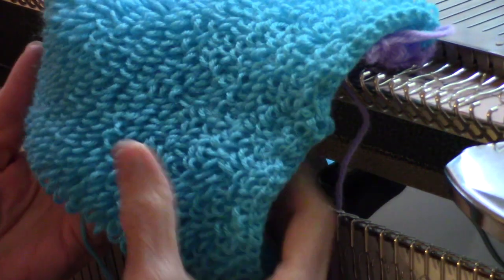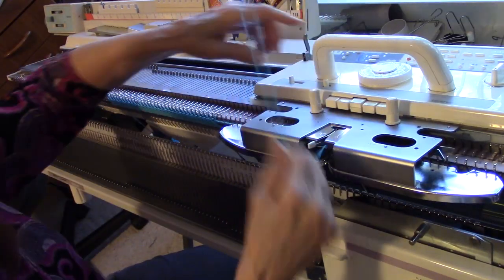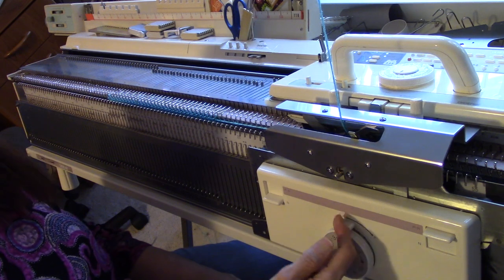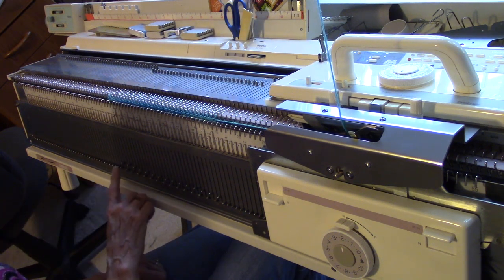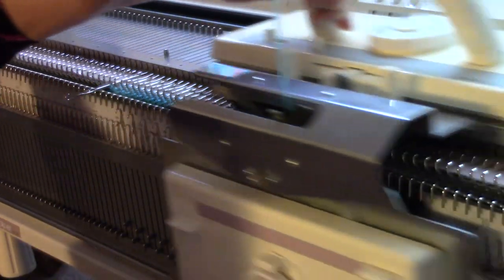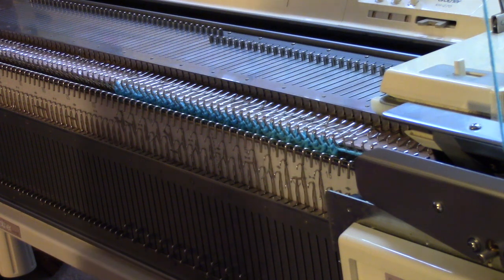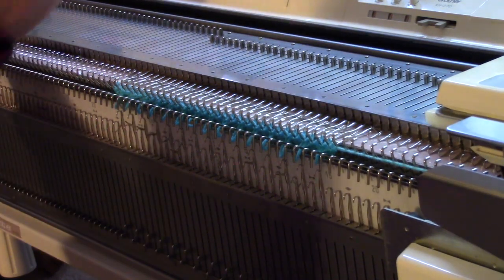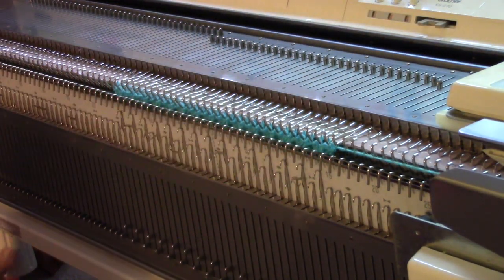Pile Knitting with Loops on Every Other Needle by Diana Sullivan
In a previous video, Diana taught pile knitting on a Brother machine.  Here's a variation where you put loops on every other needle.
For more machine knitting ideas, inspiration, free patterns and free lessons, visit diananatters.blogspot.com.